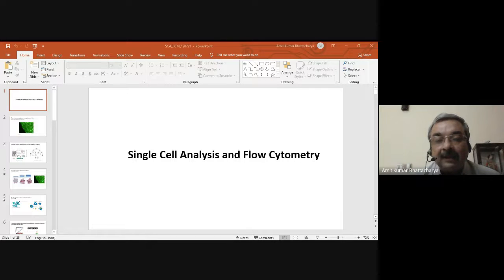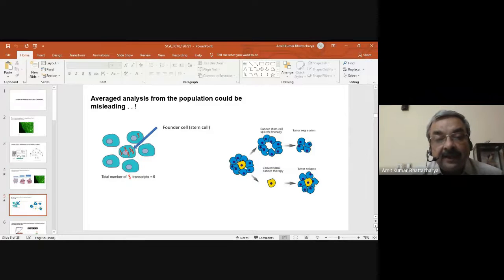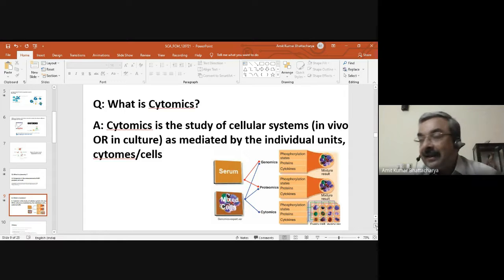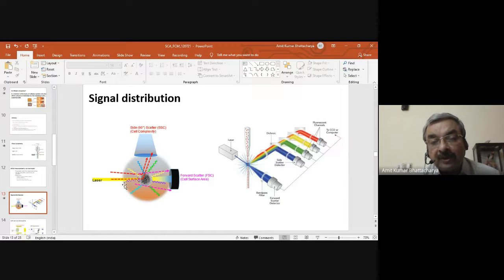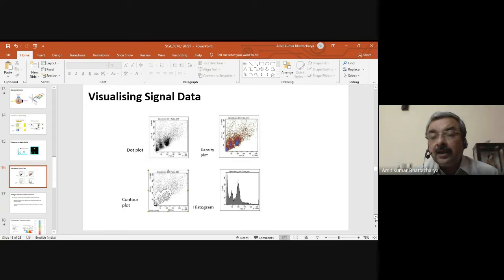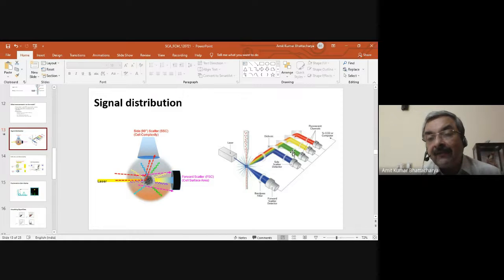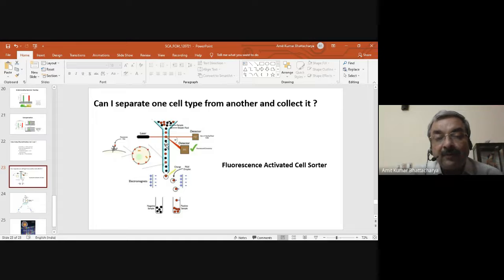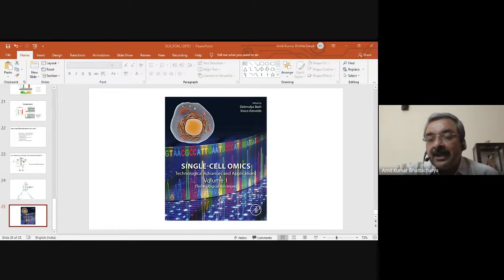Single Cell Analysis: Cytomics, Dr. Amit Bhattacharya Advisor KKBiotech website kkbiotech.net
FLOW  CYTOMETRY

Flow cytometry is a technique of cell counting where the single cells of a suspended culture in buffered salt solution are passed through a laser beam one by one and through the process of scattering and absorption fluorescence.
Earlier labs use to identify cells via staining and microscopy. For example, the different types of lymphocytes under the microscope were counted based on cell size. But this method is time-consuming and also for counting a specific type of cell under a large population of cells, this method is totally not reliable.
Flow cytometry separates or analyzes based on cell size, granularity, and phenotype.
This technique utilizes fluidics, optics, and electronics.
Fluidics: If two fluids differ in density or velocity then they don’t mix. The Flow cell consists of a sheath fluid on its periphery whose pressure will be less than the pressure of the sample. The sample is then inserted through the sheath fluid. Since both the liquids are incompressible, the sheath fluid with high velocity accelerates the low-velocity sample stream and focuses it into a tight sample core of about a few microns. This tight core facilitates the expulsion of cells one by one.
Flow rate: low---12 ul 240 events/sec
Med 35 ul/min 700
High 60 ul/min 1200
Limitation: high flow rate means higher sample pressure requires higher core stream diameter which can provide low resolution
Optics: the cells then pass through the laser one by one. As the cell passes through the beam which is the interrogation point, two types of scattering take place.
1. Forward: The direction of light remains the same after passing through the particle up to 200 offset from the laser beam. The scattering depends on cell size.

2. Side scattering will depend on the granularity of the cell. More granules will be scattered in all directions, higher the voltage. Measured in 900 directions to the incoming light reflected or refracted.

o Side scattering, if it is less than less no. granules and higher, will be the cell count.
• The forward scattering also depends on cell counting. The higher the no. , the smaller the size, the higher will be the peak.

Use of monoclonal antibodies in flow cytometry: Polyclonal antibodies are nonspecific means they can bind to different epitopes of an antigen hence they cannot be used to study specific linkage markers. Since monoclonal antibodies produced from hybridoma technology are specific to a single epitope on the antigen hence they are a better candidate. An alternative to monoclonal antibodies that is single domain antibodies are also in use and are better than monoclonal ab in terms of stability, ph, temperature as well as their ability to refold after denaturation without hampering their functionality for quantification. It's much smaller in size around 15kDa.  Such antibodies do not contain the Fc region and do not bind to Fc receptors as well hence they minimize the surface or background noise. They are less nonspecific than monoclonal antibodies. EX: to detect carcinoembryonic antigen (CEA or CEACAM5) on cancer cells, monoclonal antibodies presents the issue of nonspecific cross-reactivity towards (CEA or CEACAM5 and NCA or CEACAM6) expressed on granulocytes. In this case, sdAbs have been shown to detect CEA via flow cytometry without cross-reactivity for NCA, allowing for higher specificity and the ability to sort CEA positive cancer cells apart from the abundant granulocytes in an in vivo live cell extract.
How it is done?
A single-cell suspension is prepared with the proteins of interest. For each protein to be studied, different immunofluorescent dyes tagged with antibodies are used.